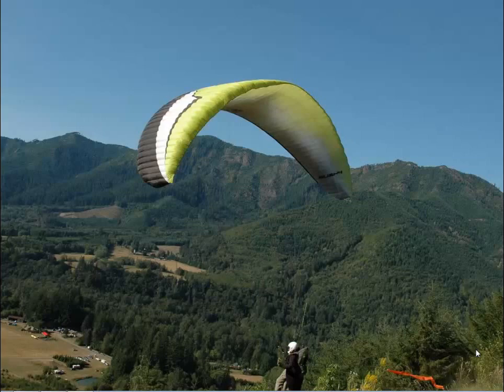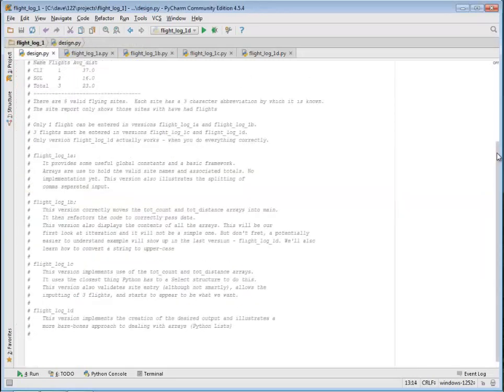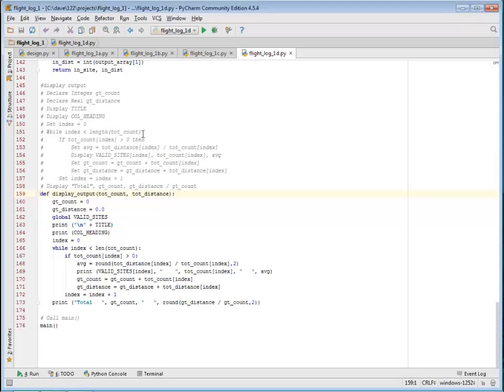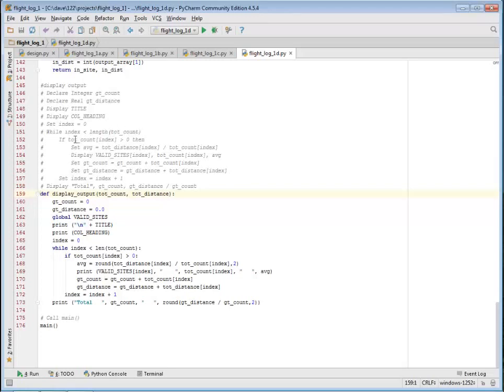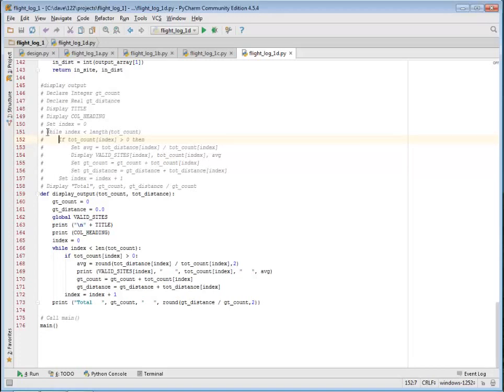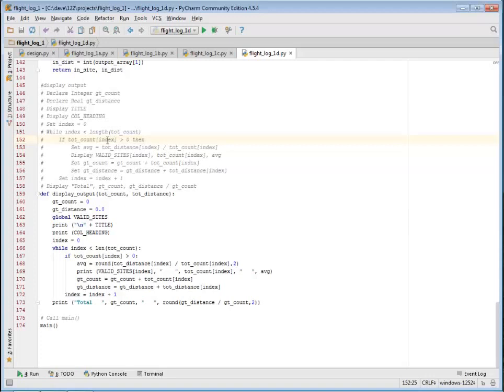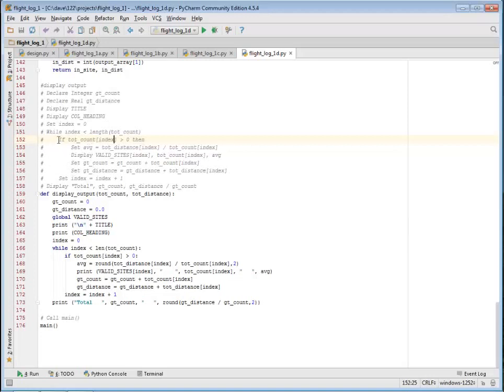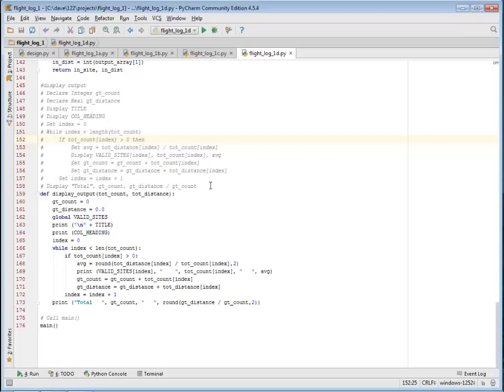flight log 1d creating the report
Creating the report